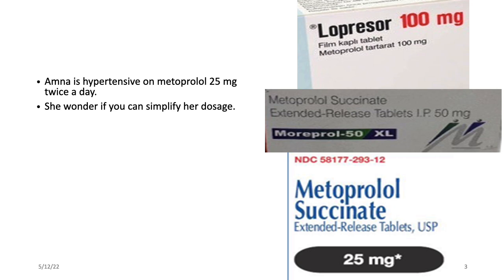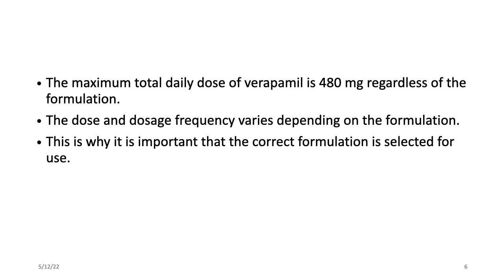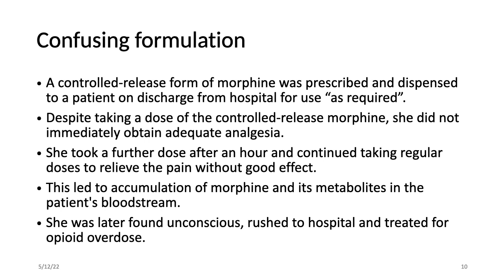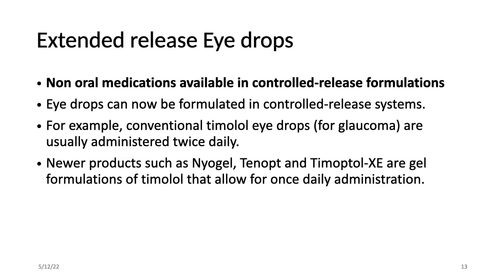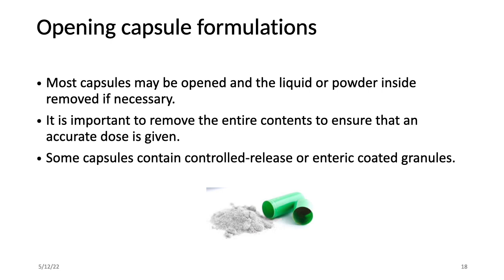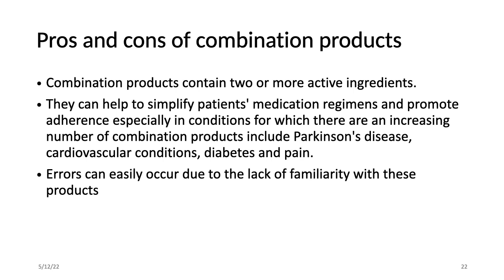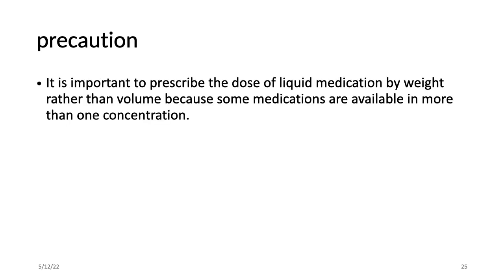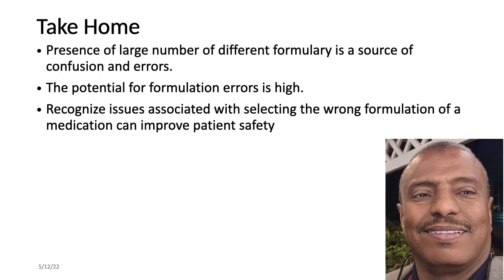5 Formulation errors 2025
Medications Safety cours
Medications Without Harm